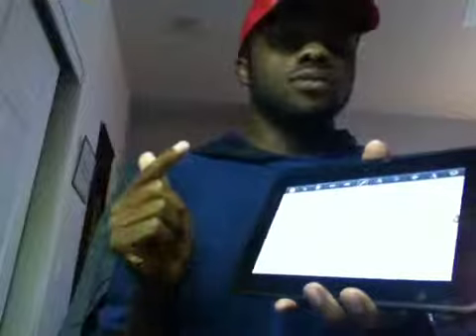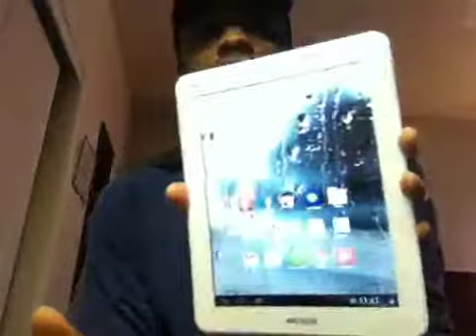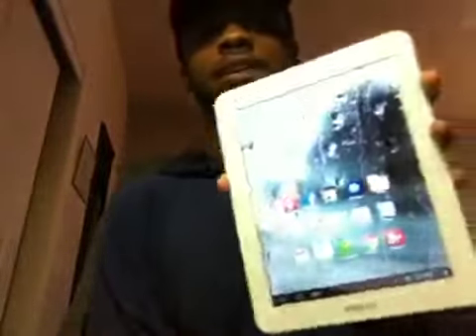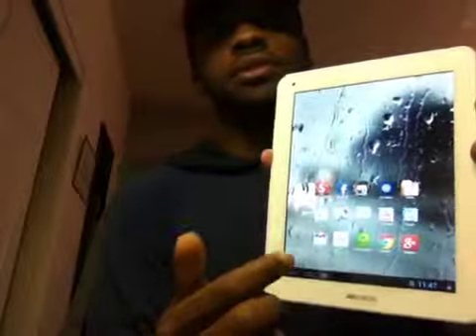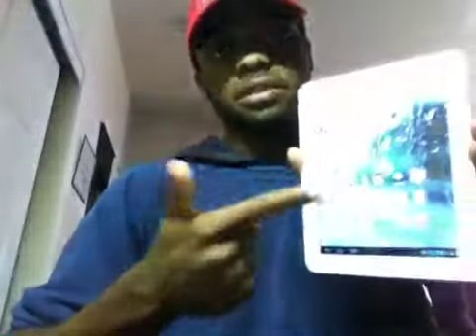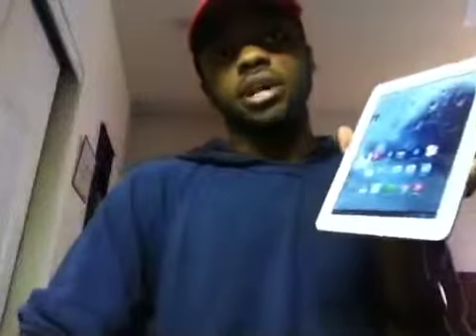Good tablets for art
What should you buy?